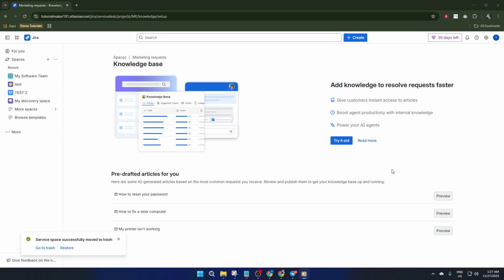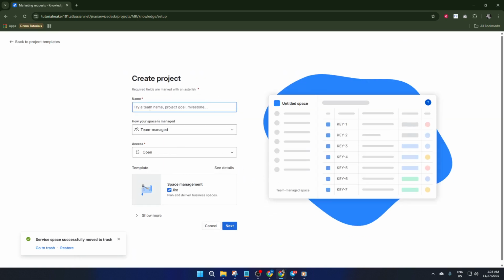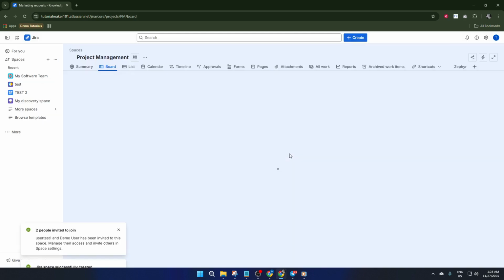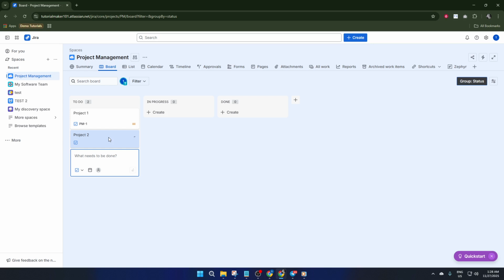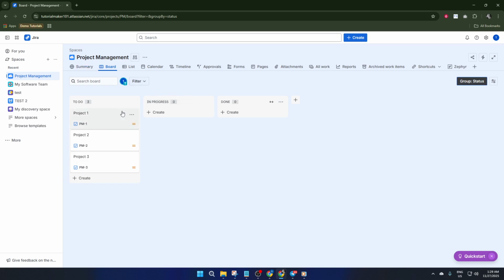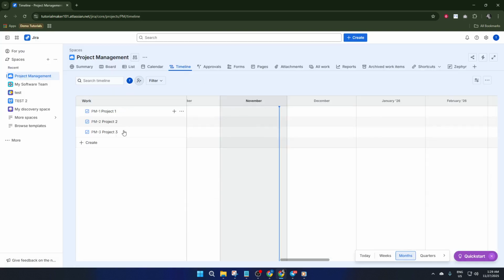How To Use Jira For Project Management (Full Guide)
How To Use Jira For Project Management (Working Method)